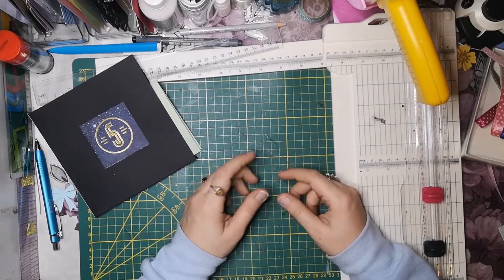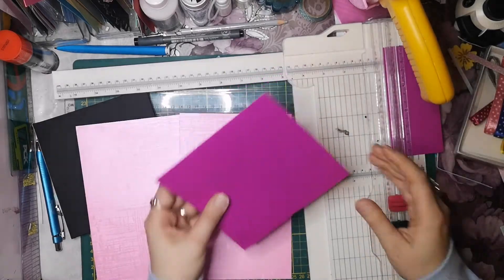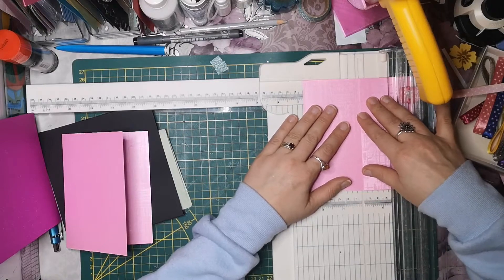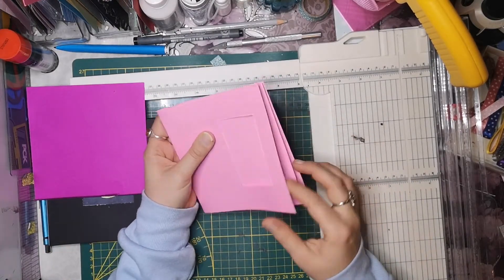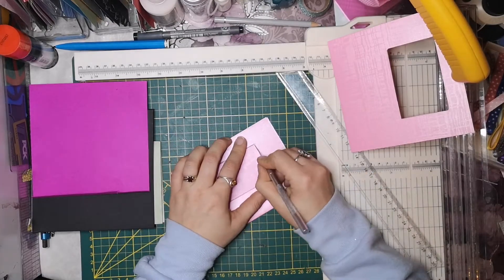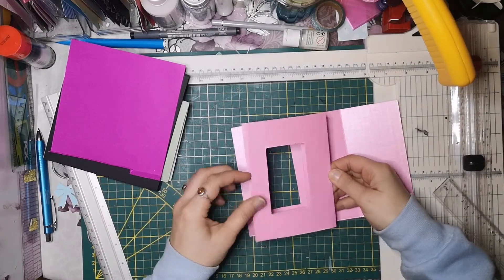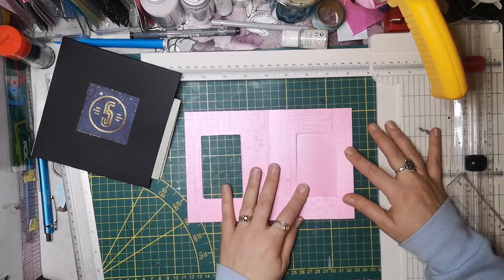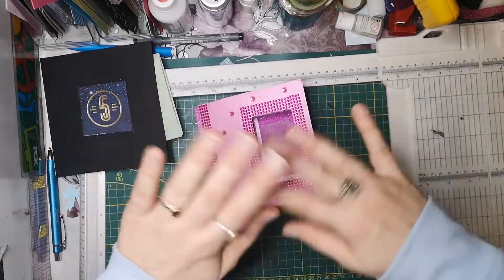Peek a Boo Card Scrapbook paper craft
Peek a Boo Card Adventskalender 5.12. Scrapbook paper craft Geschenk Idee

Christmas Homecoming
Youtube Studio
Aaron  Kenny

*ATG Kleberoller
*Nachfüller Doppelseitiges Klebeband für ATG 12mm
*Adapter für ATG 6 mm
*Nachfüller Doppelseitiges Klebeband für ATG 6mm

*Papierschneider mit Schneide- und Falzklinge
*Ersatzklinge für Papierschneider
*Scoring Board in cm
*Stanze für Briefe (Kerbenstanzer)
*3 Stk. Stanze Rund 9, 16, 25mm

*100 Stk. Magnete 5x1mm
*50 Stk. Magnete 10x2mm

*500 Blatt Cardstock weiß 200 g A4
*250 Blatt Cardstock weiß 200 g A3

*50 Blatt Cardstock schwarz 300 g A4
*100 Blatt Cardstock schwarz 220 g A4
*50 Blatt Cardstock schwarz 300 g A3
*50 Blatt Cardstock schwarz 130 g A3

*Stempelkissen für Embossing und Wasserzeichen durchsichtig
*Stemeplkissen schwarz für Keramik, Glas Kunststoff uvm. (Wasserfest)

*Fimo Knete und Lack Starterset

Music prod. by Club25

💰 Buy his tracks on 💰

*Affliate Link = kostet euch keinen Cent mehr, als wenn ih den Artikel selber googlet, aber unterstützt meinen Kanal. Daher bin ich für jeden Kauf über meinen Link dankbar!